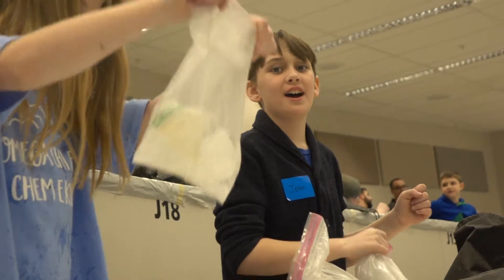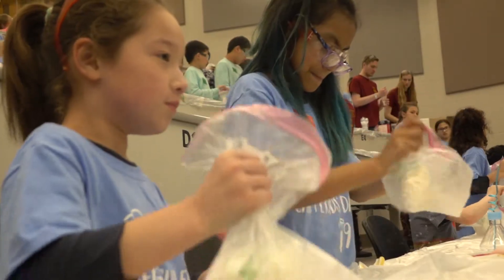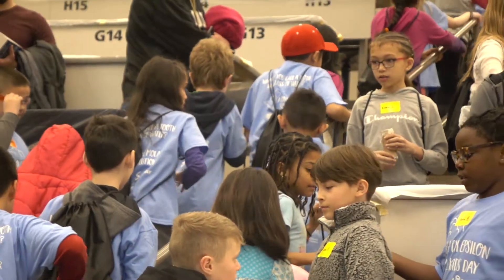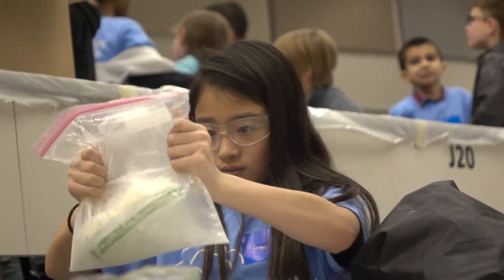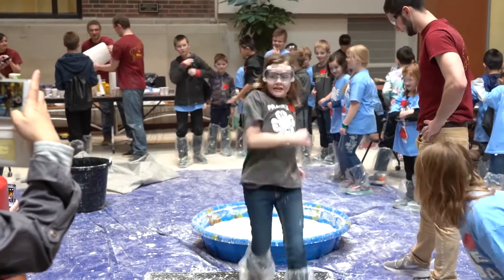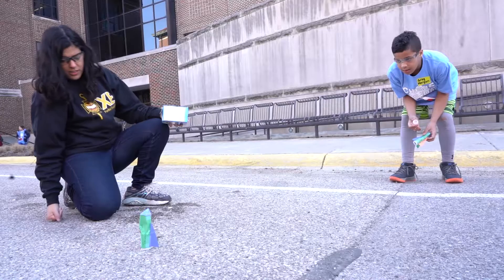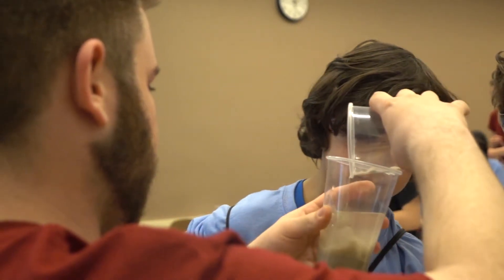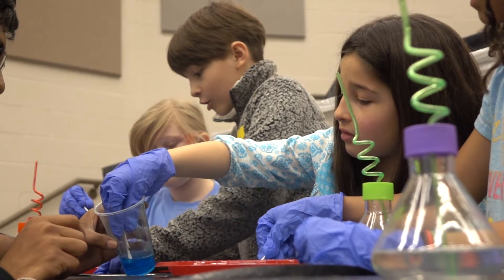Chemical Engineering Kids Day 2019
Chemical Engineering Kids Day, aka Chem E Kids Day, is an annual event at Purdue University designed to provide students in grades 3 - 5 the opportunity to learn about chemical engineering and science by participating in age-appropriate activity sessions throughout the day.  This event is hosted by students in Purdue's Omega Chi Epsilon, the national chemical engineering honor society.

Production Credits:
Videographer: Philip Jin
Editor: Saad Muhktar

Davidson School of Chemical Engineering at Purdue University is committed to preparing chemical engineers to solve real-world problems. We are at the forefront of field-defining research that is regarded worldwide for its impact and significance. Our distinguished and diverse faculty include six elected members of the National Academy Engineering and a recipient of the National Medal of Technology and Innovation. Purdue Chemical Engineers solve big problems at the nano level, and strive to make, and do, everything better.